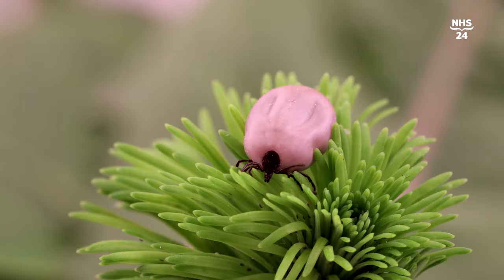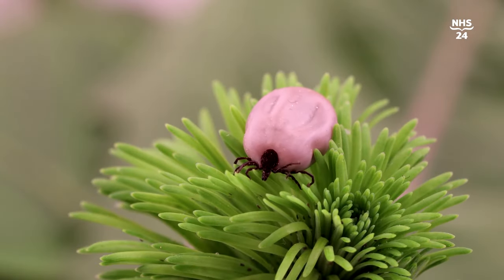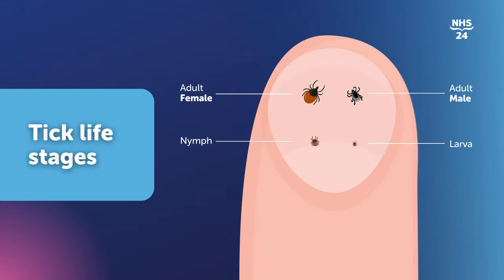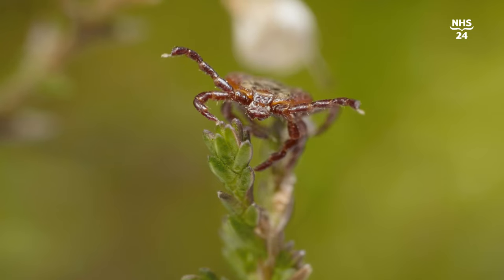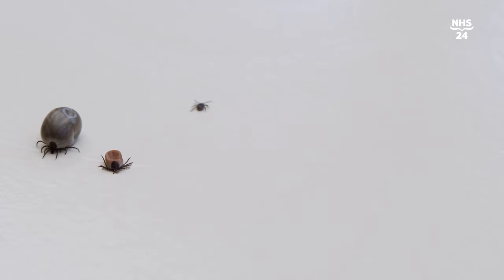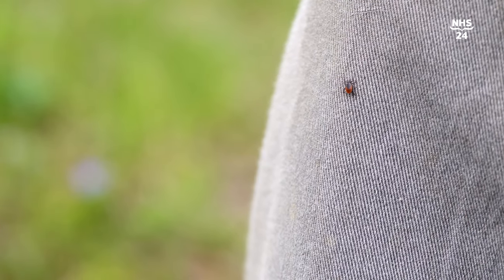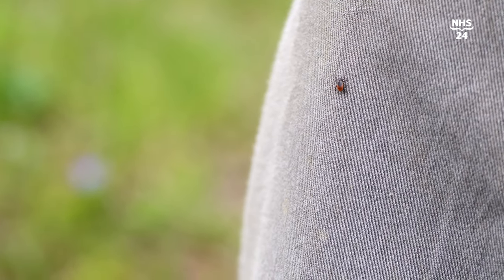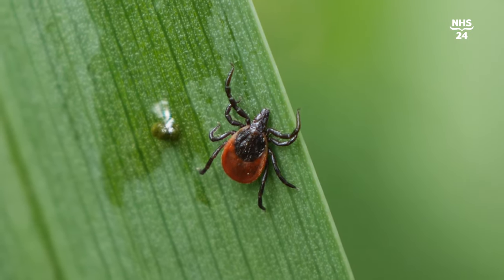What do ticks look like?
In this video, Dr. James Douglas, an expert in the field, shares valuable information about ticks and their appearance. Join us as Dr. Douglas provides a detailed overview of what ticks look like, helping you identify these tiny arachnids that can pose risks to outdoor enthusiasts and gardeners alike.

To further expand your knowledge about tick bites and their management, visit the NHS Inform
 Dr. Douglas' expertise combined with the NHS Inform resources will equip you with the necessary information to recognize, prevent, and address tick bites effectively.

Don't miss out on this educational opportunity to learn from Dr. James Douglas and gain essential insights into tick identification, empowering you to stay informed and safeguard yourself and your loved ones against these common outdoor pests.